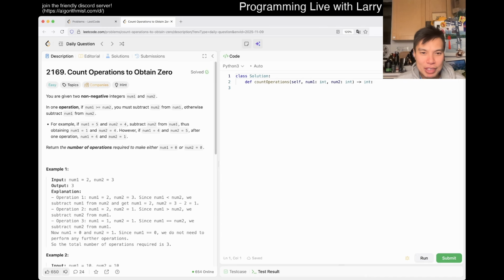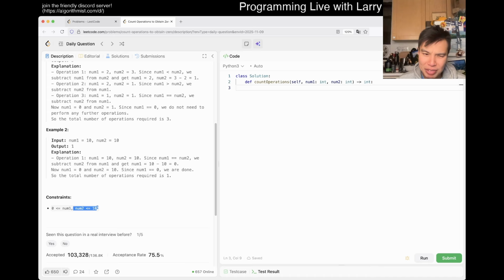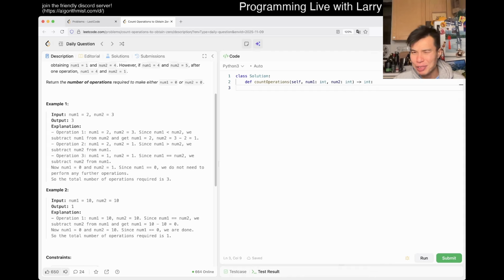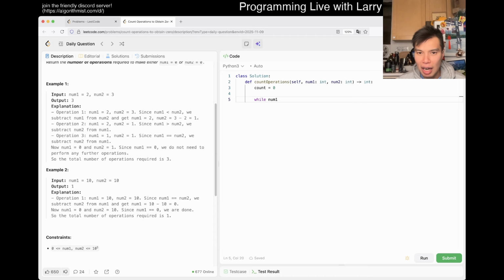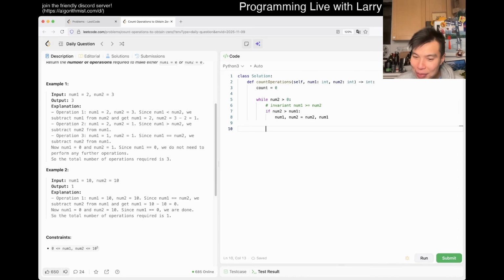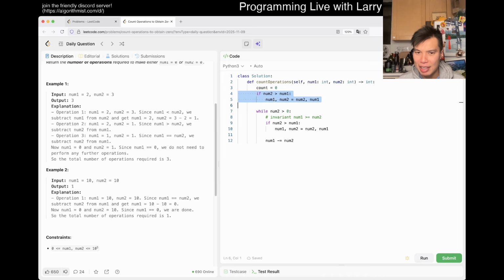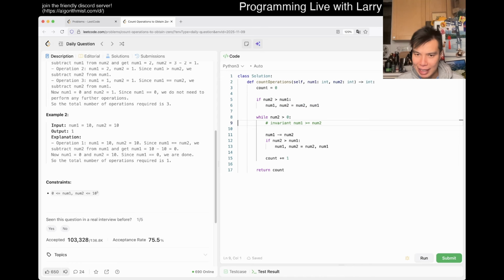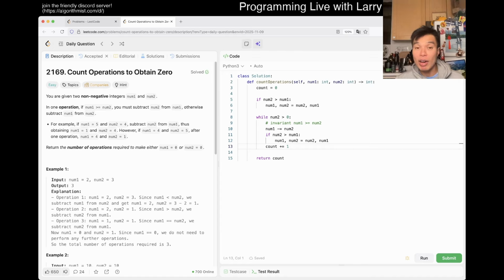Daily Leetcode #2049: Nov 09, 2025 - 2169. Count Operations to Obtain Zero